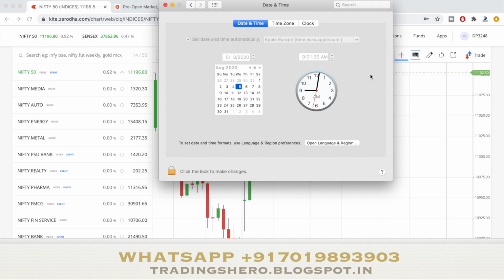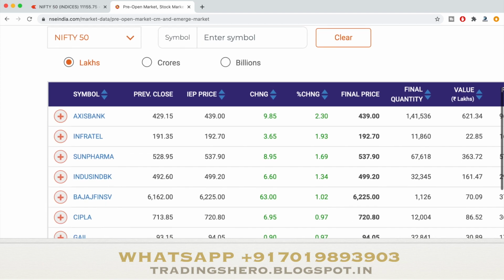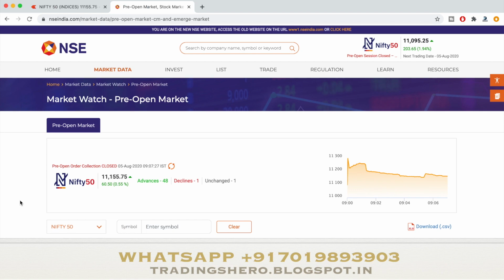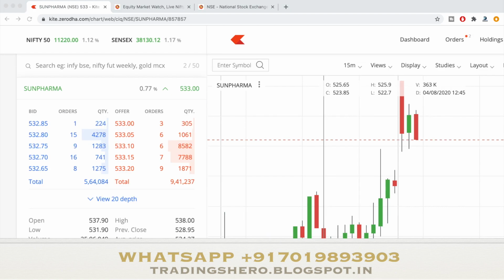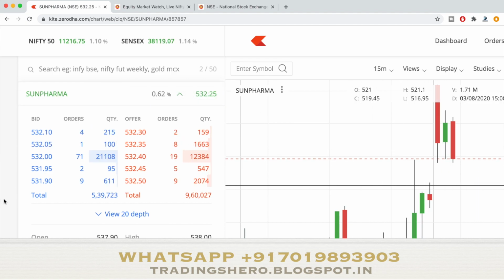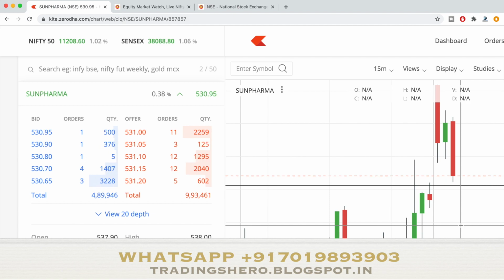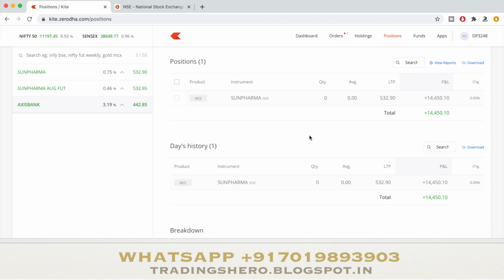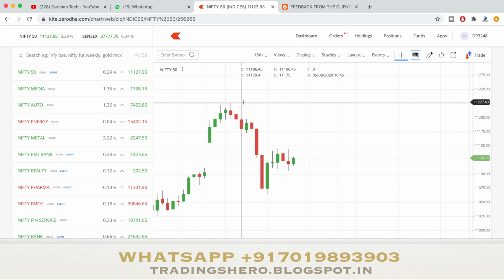Nse Intraday Trading - 42000Rs Profit Today - Live Intraday Trading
HEY GUYS IN THIS VIDEO WE WILL BE TALKING ABOUT WHAT TRADE AND PROFIT WE DID TODAY!

Intraday trading tips for 5 august 2020 |BEST TRADING STOCK FOR THURSDAY Intraday stocks for tomorrow

intraday trading tips for 5 august 2020

Intraday Jackpot's for 5 august 2020 | Free Intraday Tips | Intraday Trading Strategies For Beginners

Intraday trading tips for 5 august 20 |BEST TRADING STOCK FOR friday Intraday stocks for tomorrow